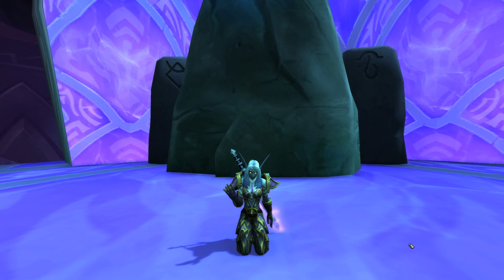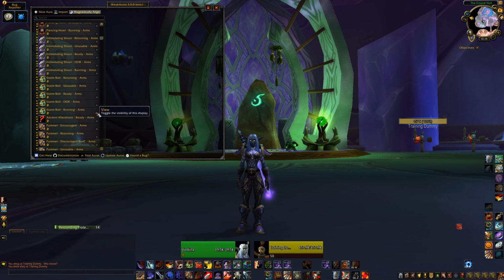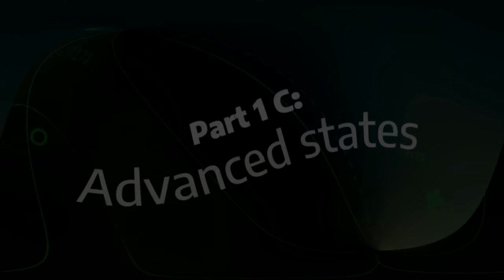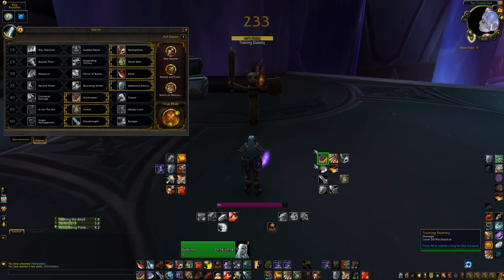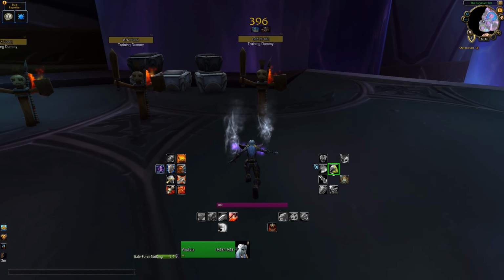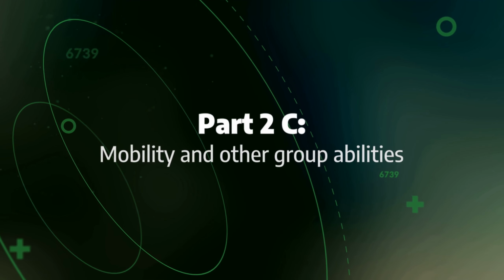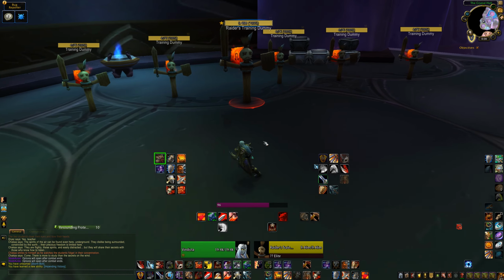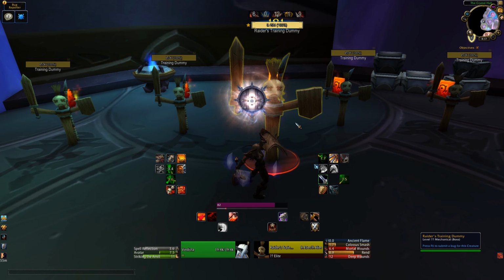LK WeakAuras Arms Warrior Interface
Hello and welcome to my thirdvideo.

Finally I can get to my actual WeakAuras creations for my Arms Warrior. I hope it finds a lovely home in some of your addon folders :)

I also just after making all this found out how I could have made the same logic much more efficiently with conditions in WeakAuras. Well, it doesn't take anything away from the usability, but it would have been a lot easier. I'll take it for future updates. Thanks to Spaten from the Weak Auras Community Discord for the tips!

Here are the WAGO links if you want to try them

Chapters:
0:00 Intro
0:15 Welcome
1:20 Part 1 A: Basic states for cooldown abilities
3:54 Part 1 B: Basic states for refreshable abilities
6:00 Part 1 C: Advanced states
7:55 Part 2 A: Offensive group abilities
14:00 Part 2 B: Crowd control group abilities
14:58 Part 2 C: Mobility and other group abilities
15:52 Part 2 D: Defensive group abilities
18:12 Part 2 E: State Interface
20:26 Conclusion